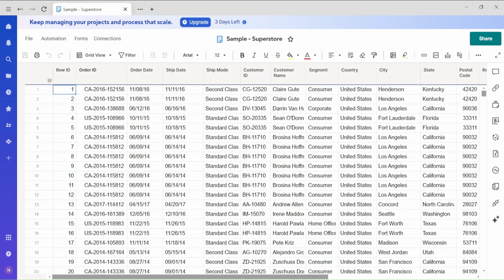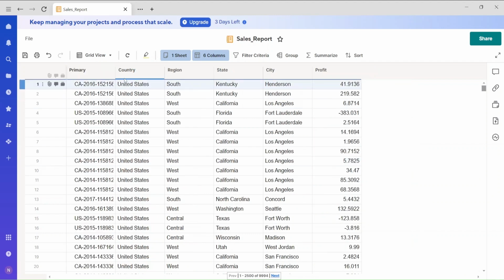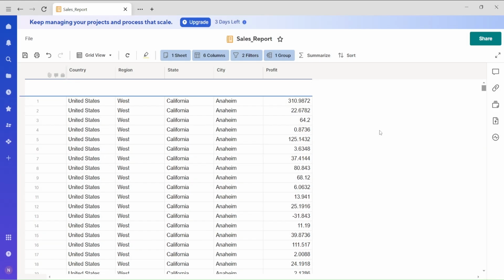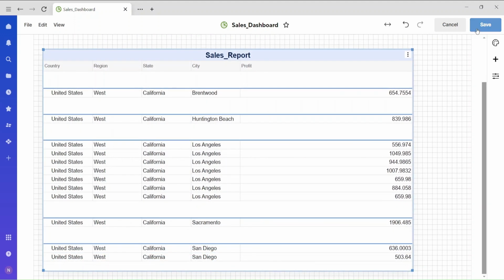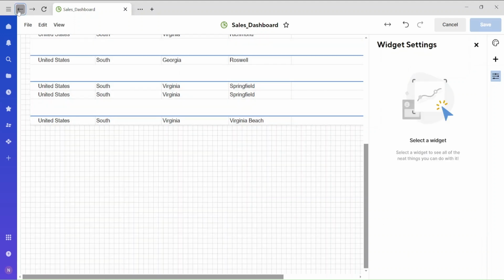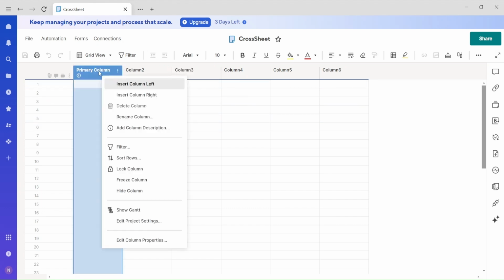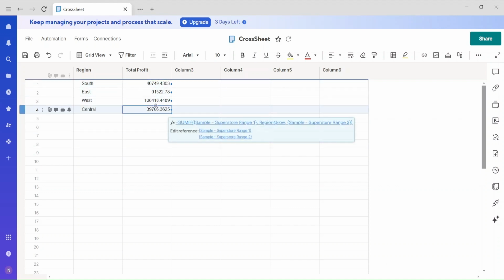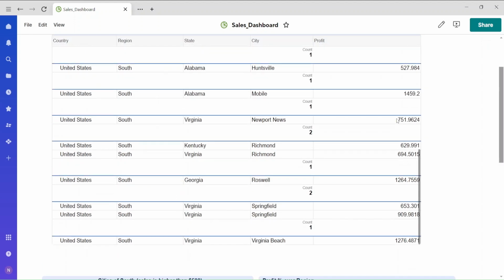SmartSheets-Creating Report & Dashboard-1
Reports
Dashboards
CrossSheets